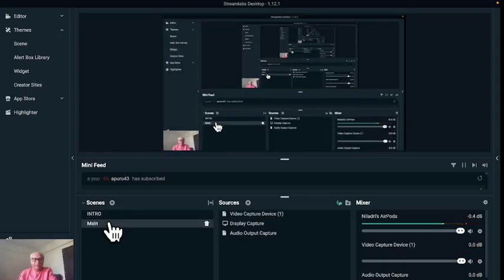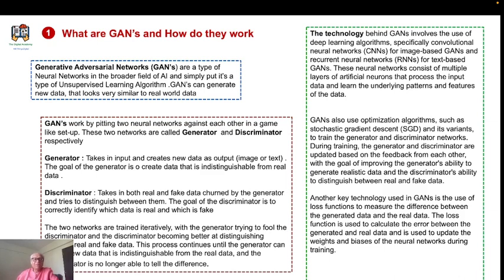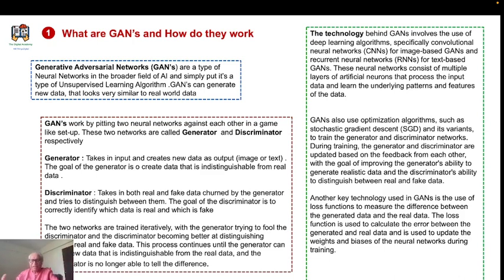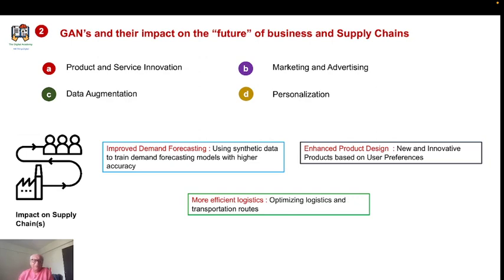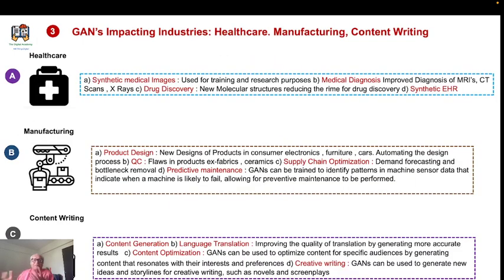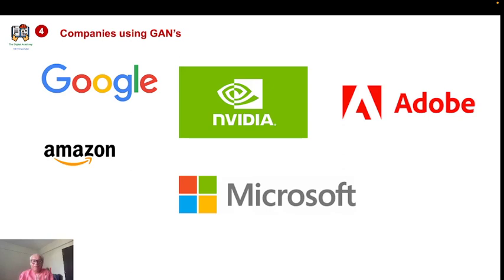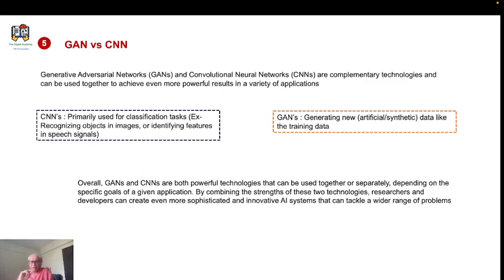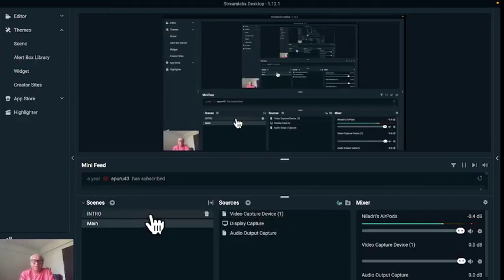What are Generative Adversarial Networks ? How do they work ?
A short introduction to GAN's and how they are likely to impact the future